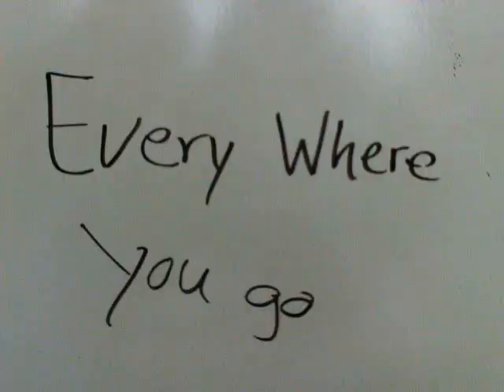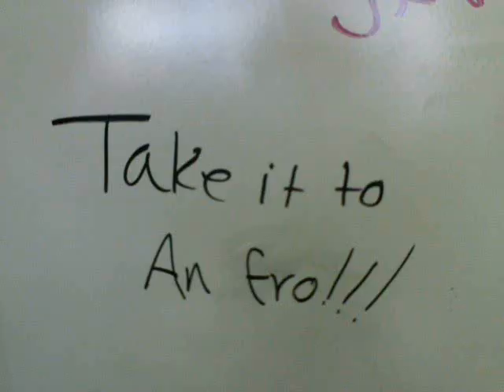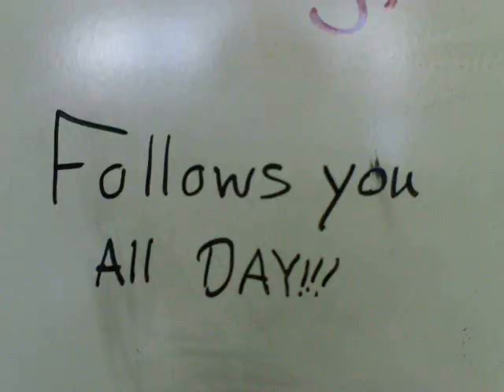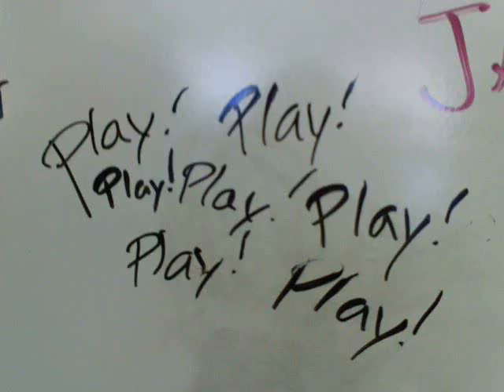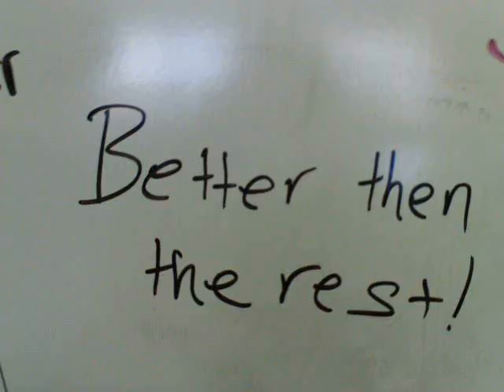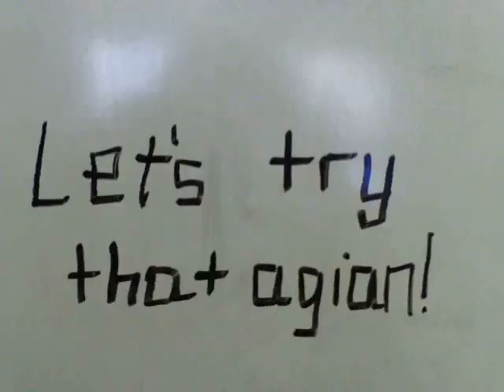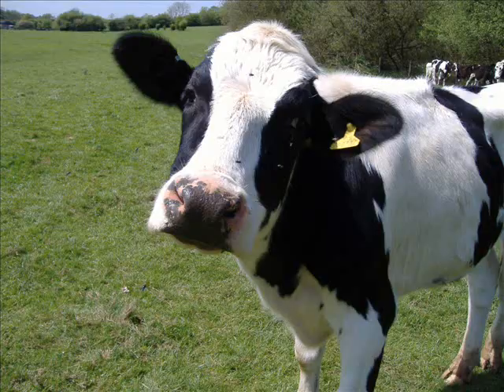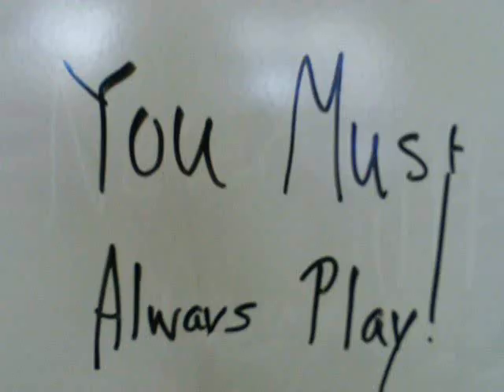Happy Cow Music Video